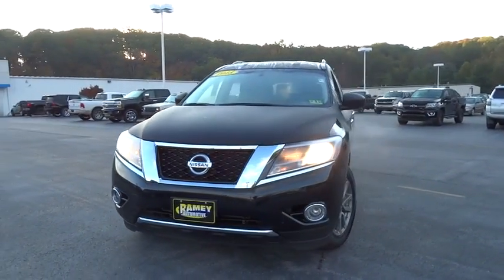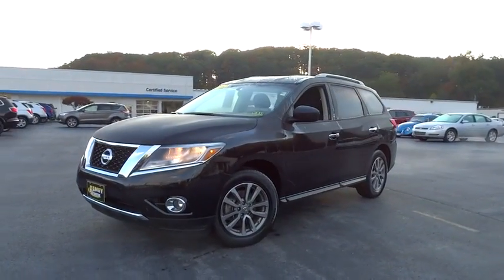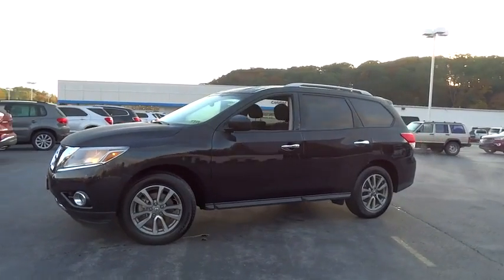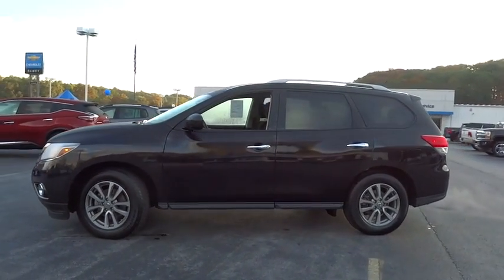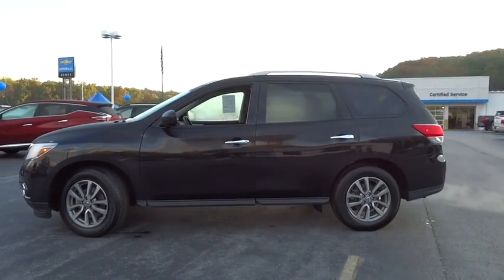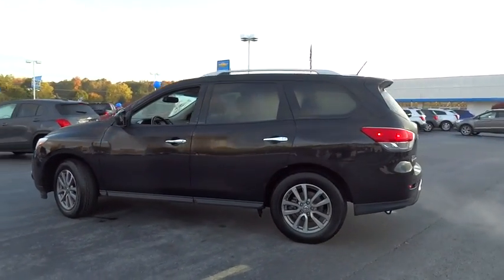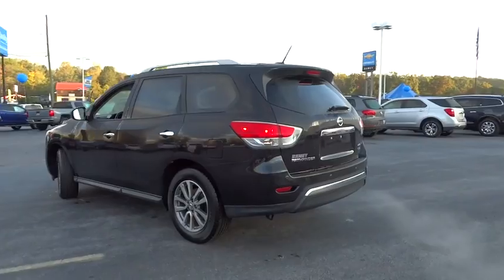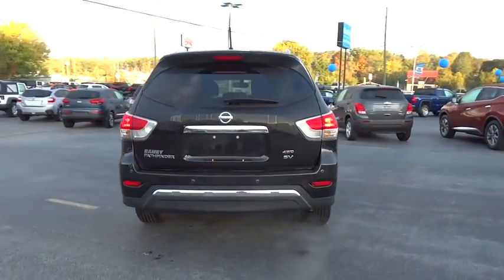2015 Nissan Pathfinder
2015 Nissan Pathfinder

4WD. Nice SUV! STOP! Read this! When was the last time you smiled as you turned the ignition key? Feel it again with this outstanding 2015 Nissan Pathfinder. Take some of the worry out of buying an used vehicle with this one-owner creampuff. Type your sentence here.
[L92] CARPETED FLOOR MAT (4-PC SET)  -inc: 1st  2nd  and 3rd rows,[Z66] ACTIVATION DISCLAIMER,Leather Steering Wheel,Leather Gear Shift Knob,4-Wheel Disc Brakes w/4-Wheel ABS  Front And Rear Vented Discs  Brake Assist and Hill Hold Control,Tire Specific Low Tire Pressure Warning,RearView Monitor Back-Up Camera,Radio w/Seek-Scan  Clock  Steering Wheel Controls and External Memory Control,Bluetooth Wireless Phone Connectivity